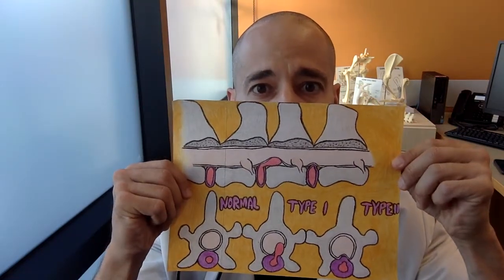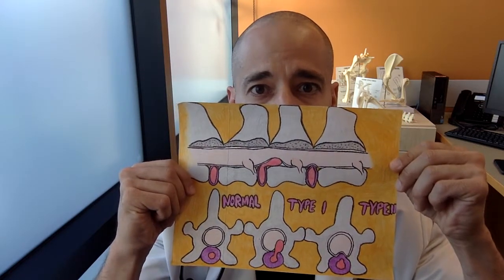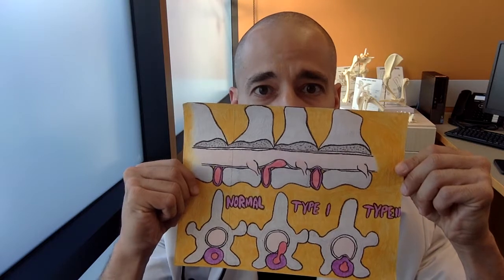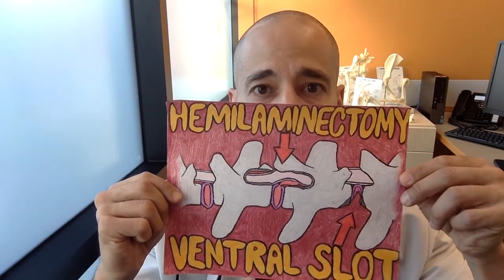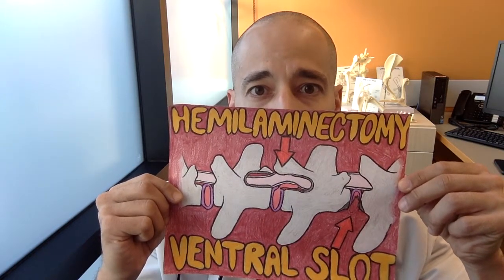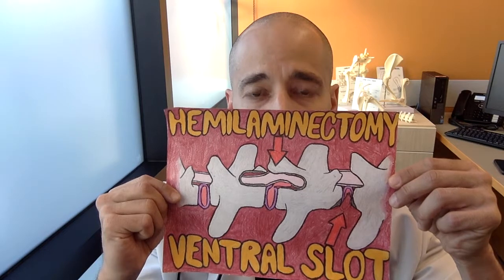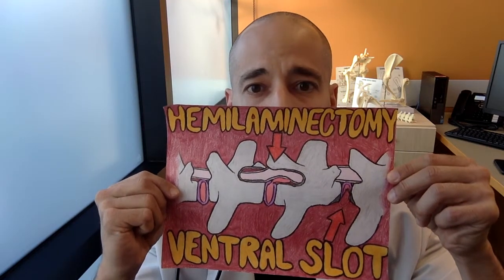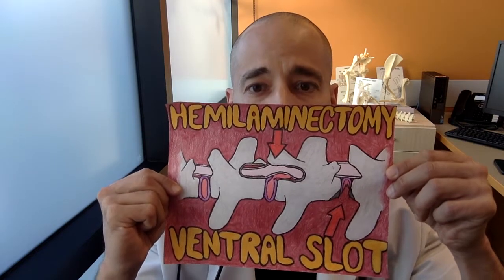Spinal cord disease (IVDD) Pt. 2: Spine surgery; the HEMILAMINECTOMY procedure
Anatomy
Intervertebral disc disease can occur at any location throughout the entire spine
Number of thoracic vertebrae - 13 Watch for missing ribs
Intercapital ligament located between T1 and T10 minimizes disc disease in this region Number of lumbar vertebrae - 7
Watch for 8 lumbar vertebraeNumber of intervertebral discs - 26 (not including the coccygeal vertebrae)
Intervertebral discs are composed of outer annulus fibrosus and the eccentrically located inner nucleus pulposus, made up of glycoaminoglycans, collagens, proteins, and water
Intervertebral disc disease/degeneration
Complex multifactorial disease process
Cell metabolic rates changeGene expressions are altered
External and internal disc forces
Decreased disc hydration and function
Age-related changes
Poor nutrition
Anatomic abnormalities
Body weight
Mechanical overload
Vascular disease
Breed abnormalities
Disc degeneration can lead to spinal cord injury
Extrusion
Protrusion
Herniation
Bulging
Primary spinal cord damage with its sequelae make spinal cord disease due to intervertebral disc trauma initial presentation and post-operative progression unpredictable and highly variable!

Epidemiology
Overall lifetime risk: 2%Chondrodystrophic breed dogs: 90%Dachshund breed: Maximum incidence of disease occurs between 24 and 30 months of age and the life-time prevalence in the Dachshund is 18 to 25%Dachshund breed: 24.5 to 70% (mean of 53%) of all breeds affected, resulting in a risk factor of 6 to 12.6Affected sites: T12 to T13 25%, T13 to L1 20%, T11 to T12 15%, and L1 to L2 13%

Physical examination findings
Ambulatory to nonambultaory in the pelvic limbs
Cross-extensor pelvic limb reflex
Decreased or absent conscious proprioceptive reflexes
General proprioceptive pelvic limb ataxia
Normotonic to hypertonic pelvic limbs
Normoreflexive to hyperreflexive pelvic limbs
Normal thoracic limbs
Normal sensorium
Normal cranial nerves
Normal cervical spine and lumbosacral spine
Pain and/or neurologic scores/scales
Pelvic limb muscle atrophy
Tail and anal sphincter status variable
Thoracolumbar spinal pain
Upper motor neuron urinary bladder

Plain spinal radiographs
Mineralized disc material within the intervertebral foramen or vertebral canal
Narrowed intervertebral foramen diameter
Spondylosis deformans (weak correlation)
Narrowed disc space (highly sensitive finding)
Narrowed intervertebral foramina
Wedged disc space
Accuracy = 50 to 60%

Specialty diagnostic tests

MyelogramComputed tomography
Magnetic resonance imaging
Cerebrospinal fluid analysis
Combination
Surgery then confirms the diagnosis and is both therapeutic and prognostic

Medical management
Offer consultation with the surgeon first regardless of neurologic status! The prognosis is worse if 5 days or more have passed before referral to a surgeon occurs regardless of whether or not surgery is pursued!

Prednisone, Gastroprotectants: Famotidine, Gabapentin, Tramado, Methocarbamol, etc.Non-steroidal anti-inflammatories for those who cannot tolerate corticosteroids
Strict rest of a minimum 6 to 8 weeksRecheck in 2 weeks and 6 weeks for re-evaluation
Case-by-case basis
Acupuncture treatment
Adequate bedding
Alteration of recumbent sides
Body harness application
Cage confinement
Chondroprotectants
Diet alteration
Exercise moderation
External bracesIce-packing
Physiotherapy/physical therapy
Urinary bladder care

Outcome/prognosis
At the time of surgery:
Deep pain sensation present become voluntarily ambulatory in 86 to 100% of cases over 2 to 4 weeks time (a mean of 96% over a mean of 12.9 days)
Positive nociception and non-ambulatory become voluntarily ambulatory in 70 to 100%
of cases with 96% occurring within 3 months
Negative deep pain sensation become voluntarily ambulatory in 0 to 76% (mean 43 to 62%)
Prolonged time to recovery post-operatively
Lack deep pain sensation
Larger body weightHave clinical signs for over 6 days
IVDD site:
Caudal lumbar (L3 to L7)
Severity/amount of inflammation present
Number of myelogram injections administered
Patient age: Older patients have a worse prognosis
Use of corticosteroids
Anesthetic duration
Worse prognosis
Five days or more have passed before referral to a surgeon occurs regardless of whether or not surgery is pursued
Surgical intervention is sought at 48 hours or more after loss of pain perception
Specific diagnostic findings on myelography, MRI, intra-operatively, etc.
Surgical complications
Fat graft-related spinal cord compression
Future intervertebral disc rupture
Permanent nervous system damage Incision complications
Myelomalacia
Post-operative laminectomy membrane formation
Recumbency complications
Urinary tract infections
Worsened neurologic grade